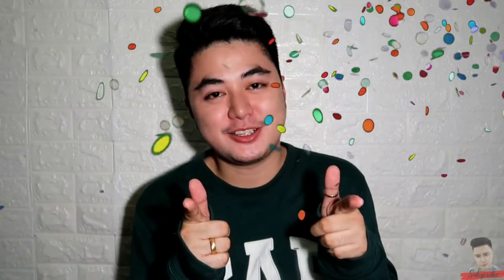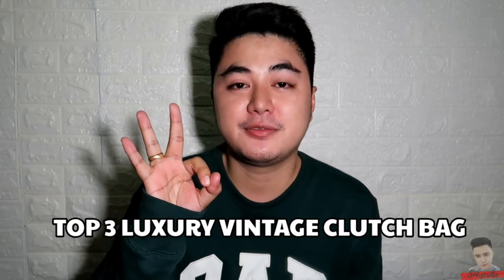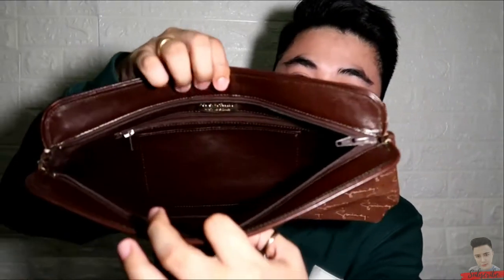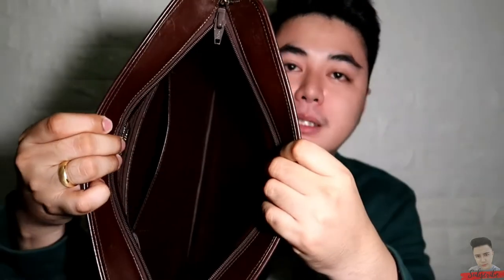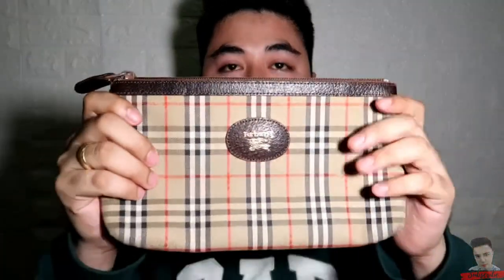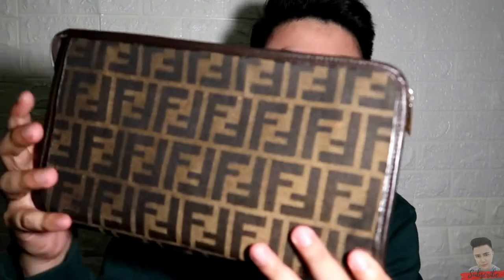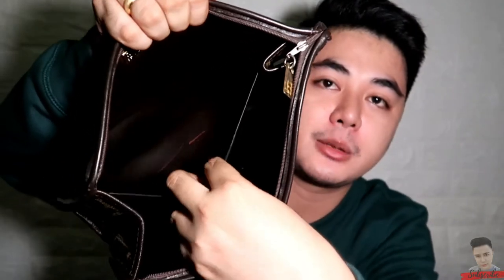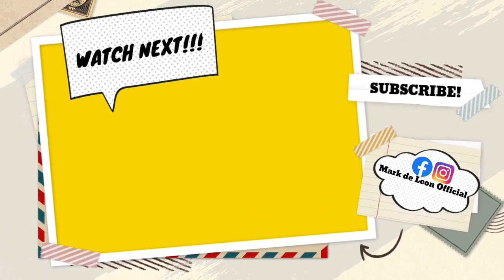MY TOP 3 LUXURY BRAND VINTAGE CLUTCH BAG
Before watching, kindly set the quality in 1080p for good quality video.